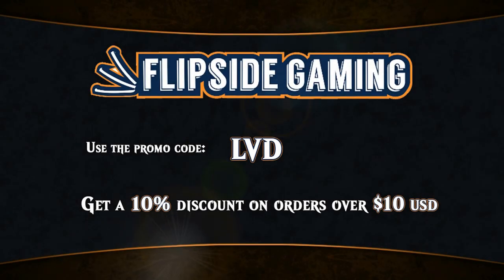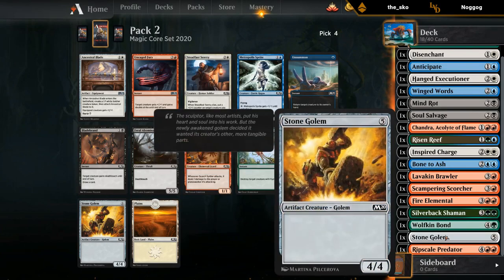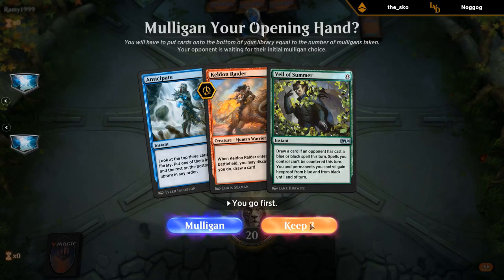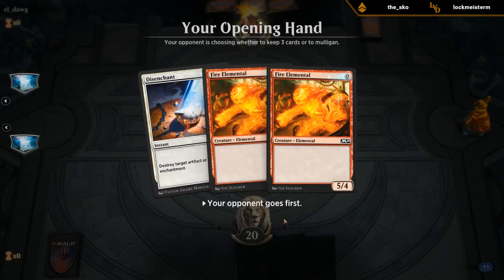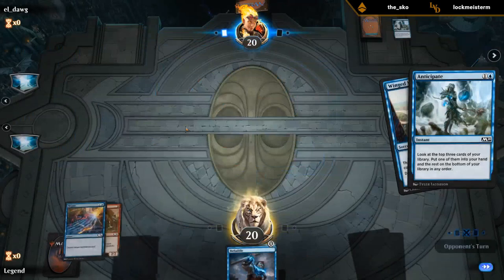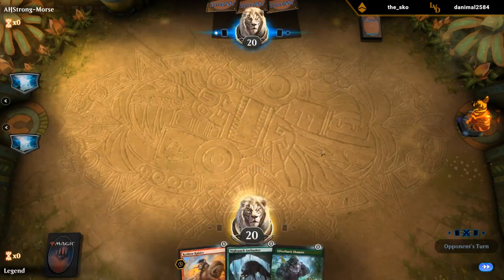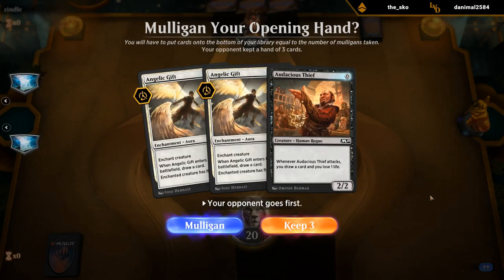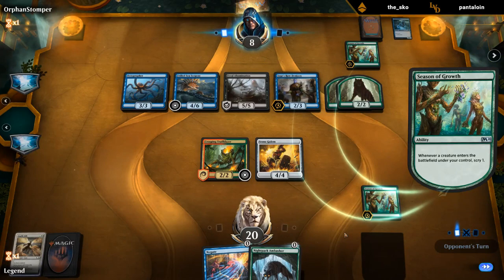MTG Arena - Omniscience Draft #3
Magic the Gathering Arena Omniscience Draft with Core Set 2020

Match 1: 19:23
Match 2: 23:04
Match 3: 28:15
Match 4: 33:47
Match 5: 36:35
Match 6: 46:22
Match 7: 58:08
Match 8: 01:00:45 ★